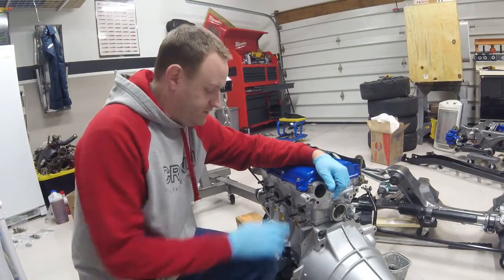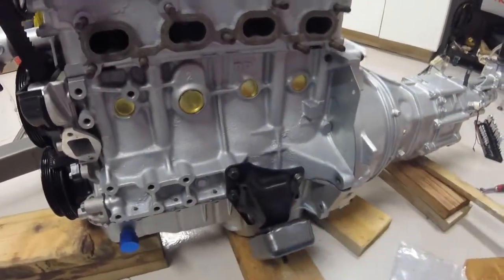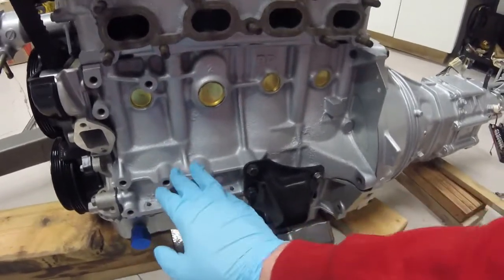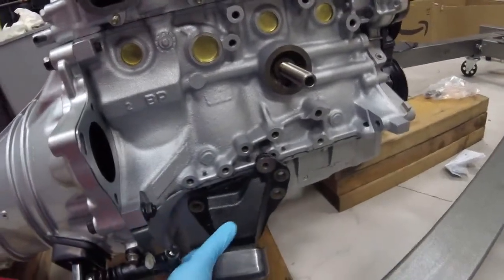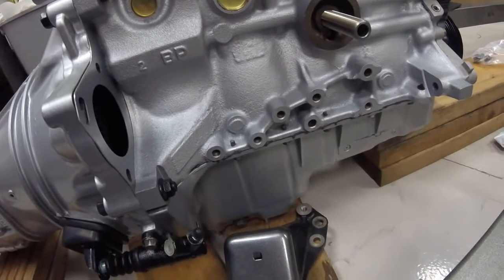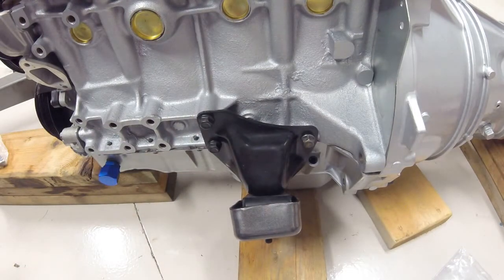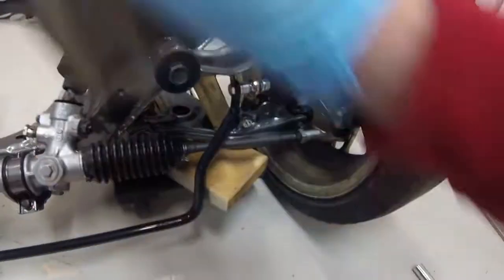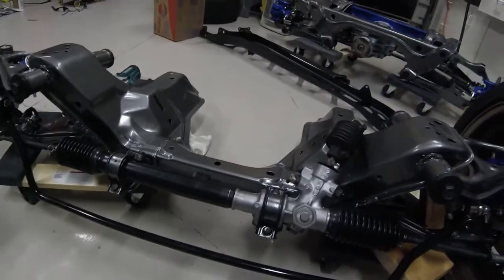Exocet Build: Installing Miata Engine & Transmission (Part 18)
Dropping the motor and transmission onto the miata subframe to complete the front end installation.  Complete step by step on how to install.